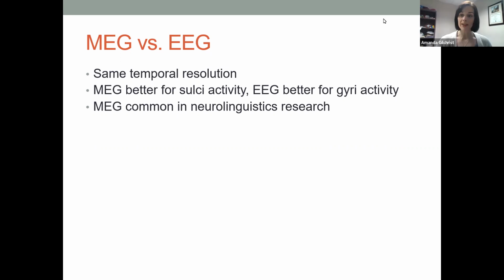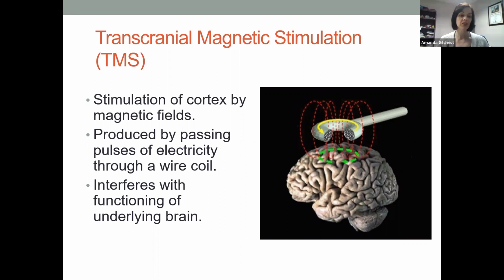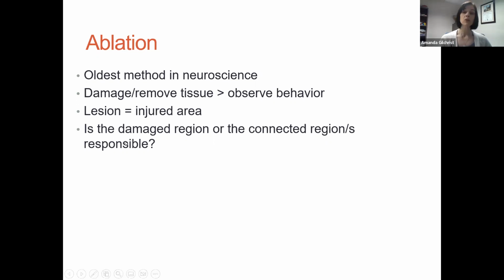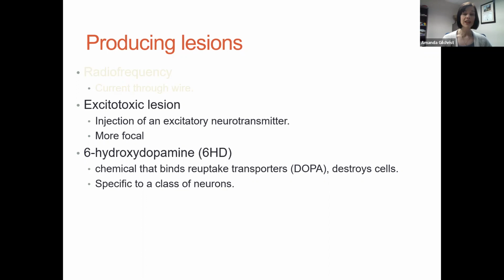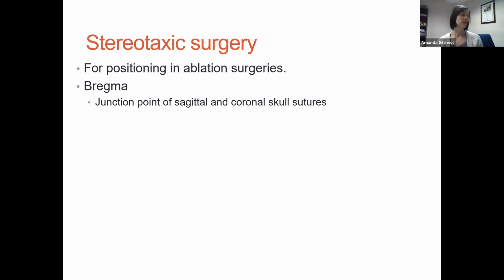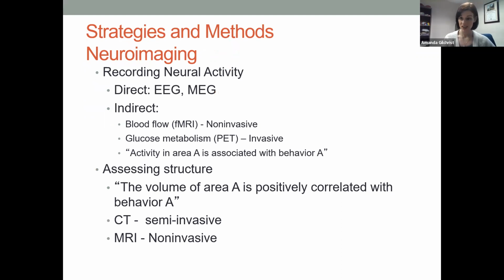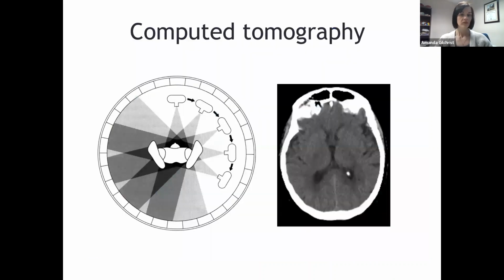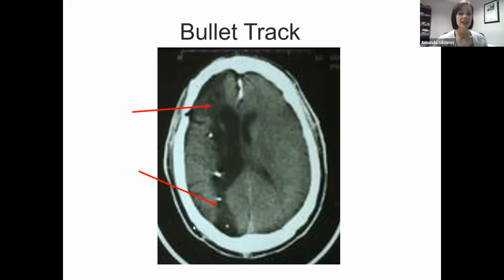Biopsych: Stereotaxic Surgery and CT Scans